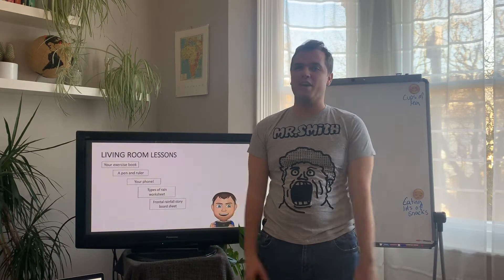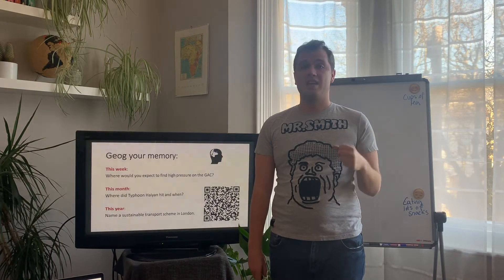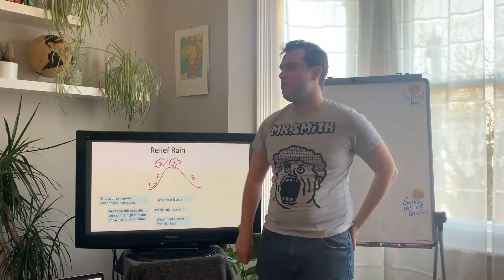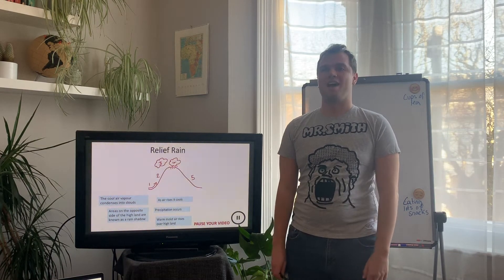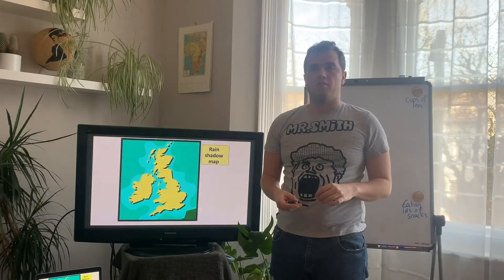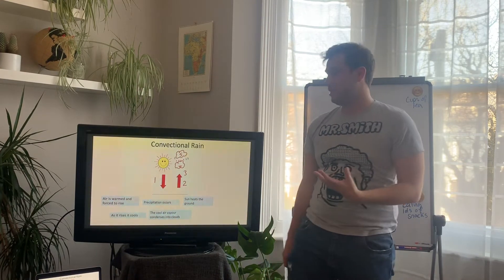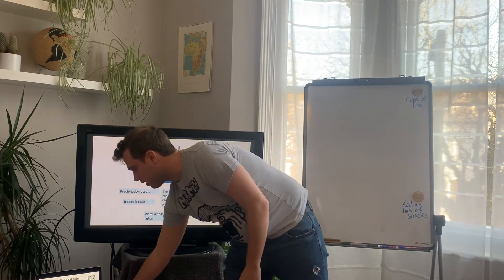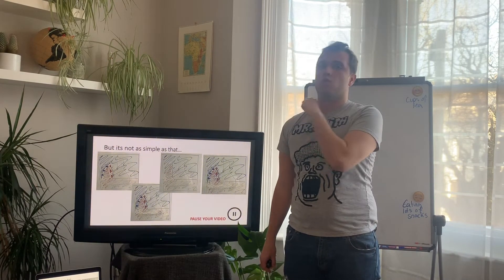YEAR 10: Lesson 4 - Types of rainfall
Something we're all very familiar with - types of rain!